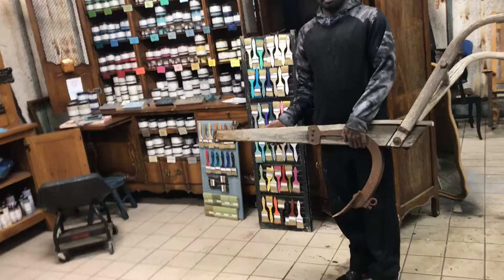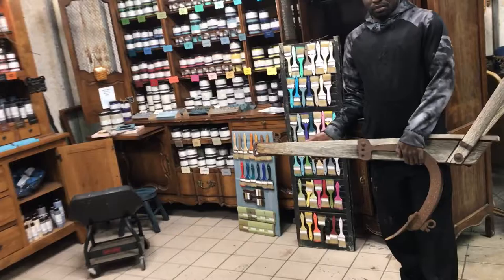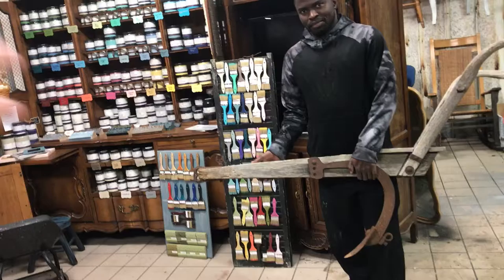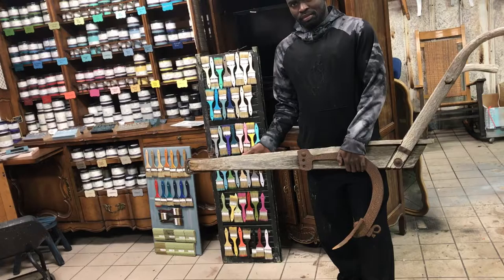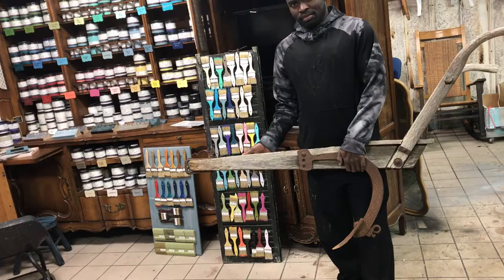Antique Plow - Part 1